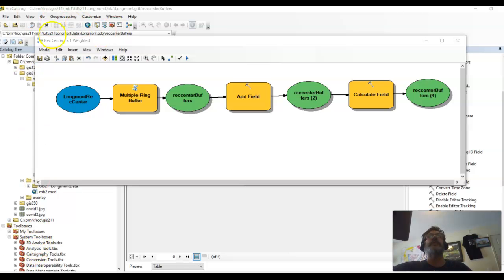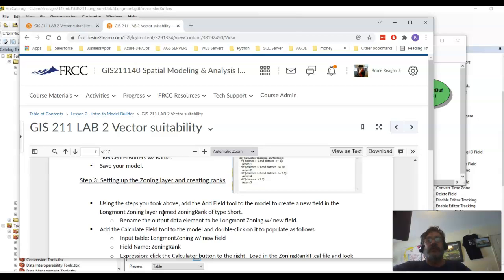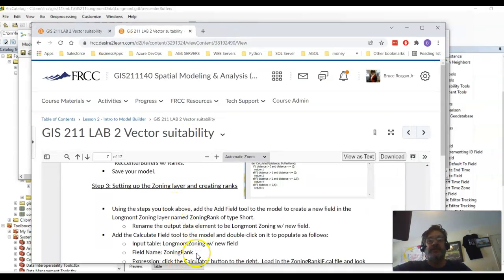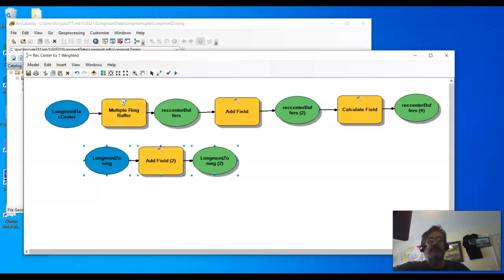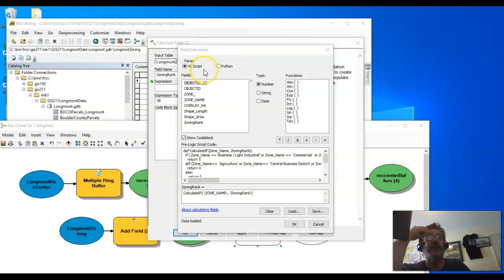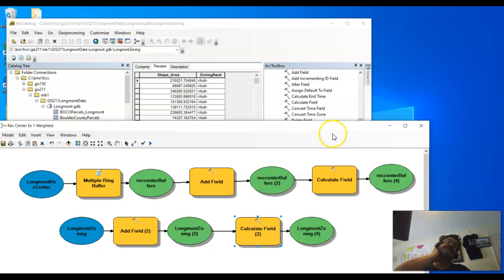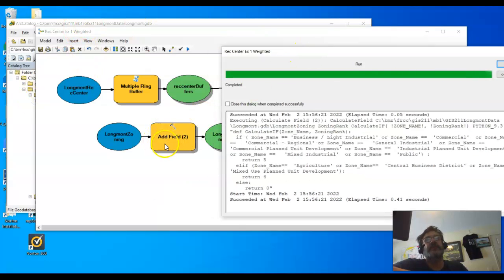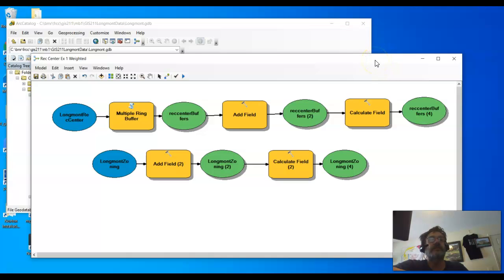Model Builder - Update zoning ranks